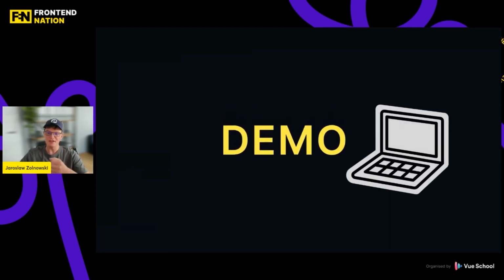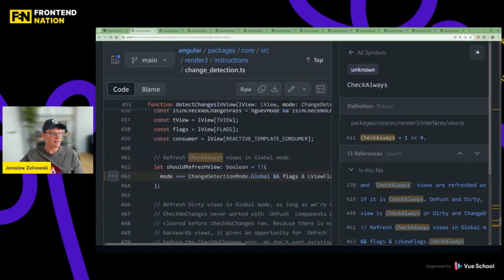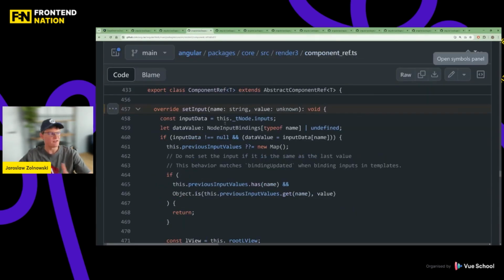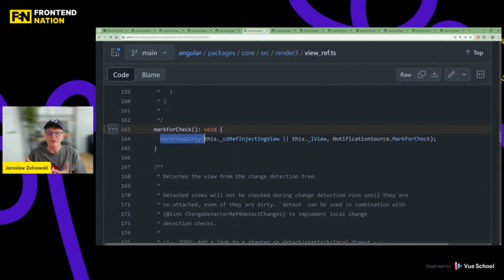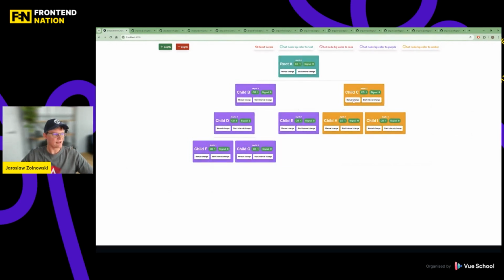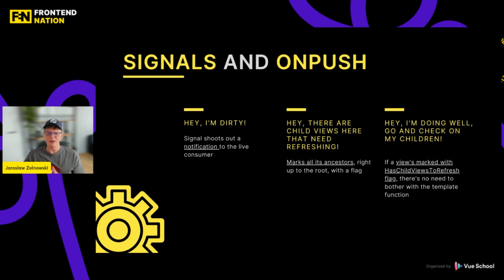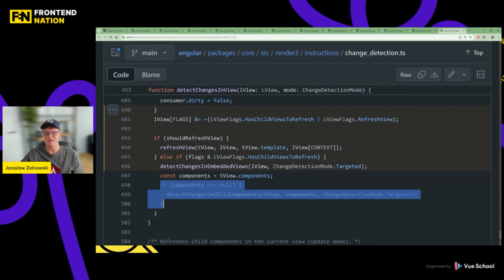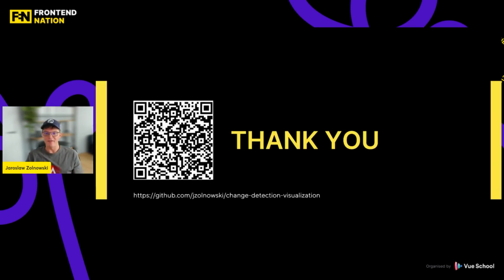Frontend Nation 2024: Jaroslaw Zolnowski - Navigating Angular's Evolution for Peak Performance!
Join Jaroslaw Zolnowski for an exciting exploration of Angular's change detection strategies! In this talk, Jaroslaw will uncover the evolution from Angular's default approach to the cutting-edge Signals-based method. Through live coding sessions, you'll witness firsthand how each strategy impacts application behavior and performance. Discover how OnPush and Signals revolutionize efficiency and optimize Angular's inner workings. Whether you're a seasoned developer or just starting, this session promises valuable insights and a deeper understanding of Angular's change detection landscape. Don't miss out on this engaging journey through Angular's evolution and learn how to harness the power of Signals for peak performance in your applications!